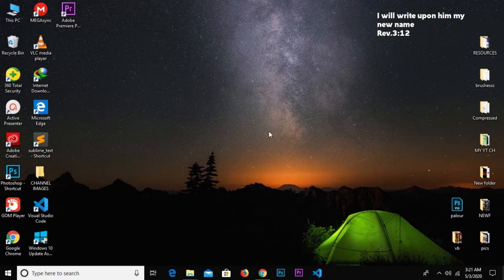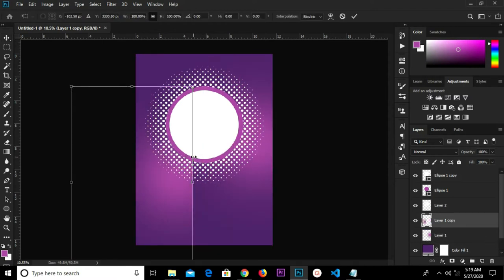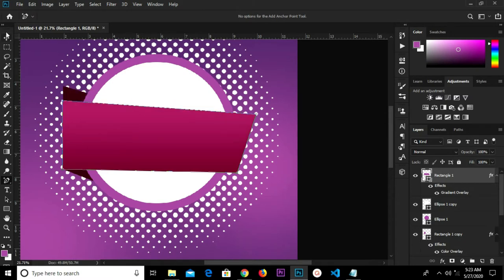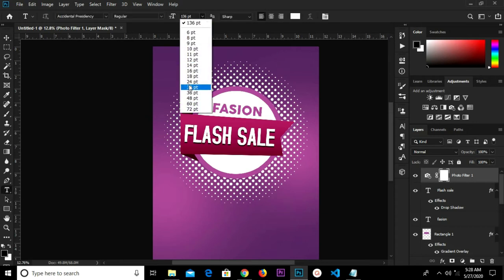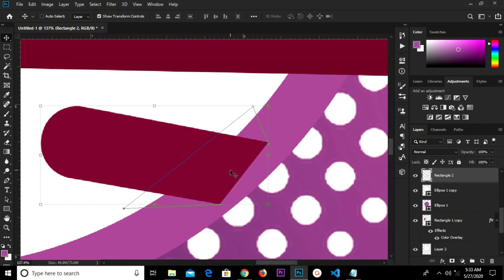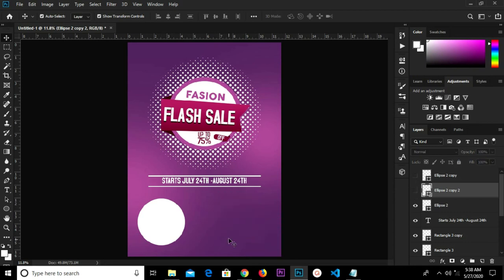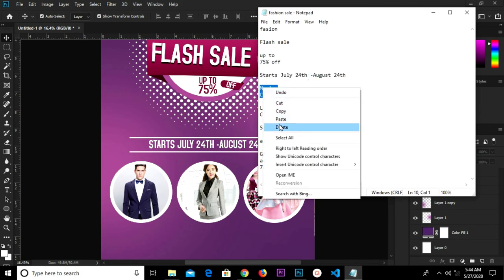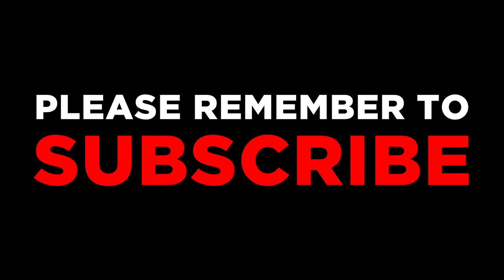How to create a Fashion Sale Flyer in Photoshop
In this Photoshop Tutorial I am going to show you how to  create a Fashion Sale Flyer.